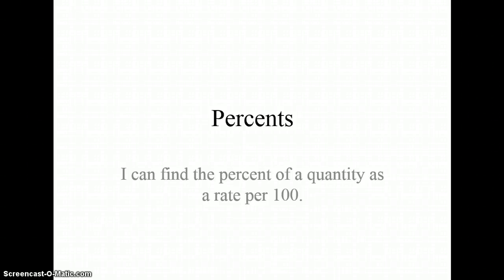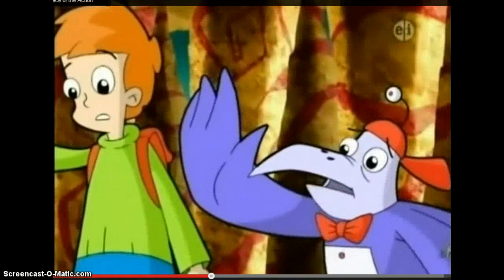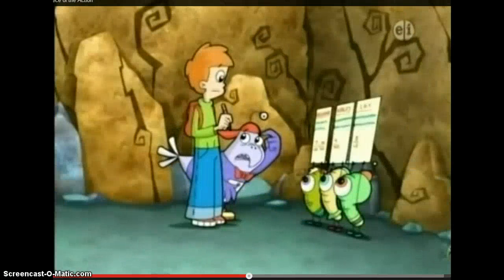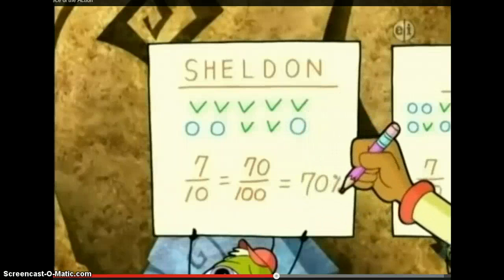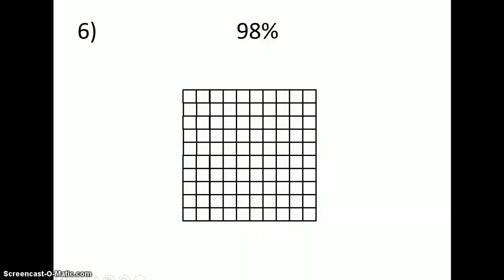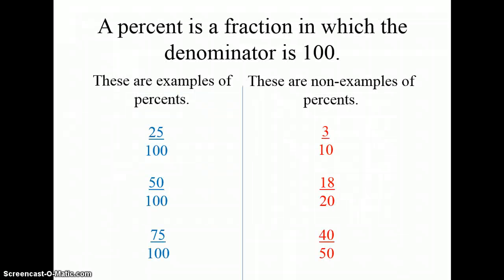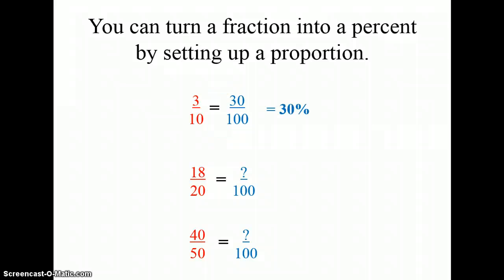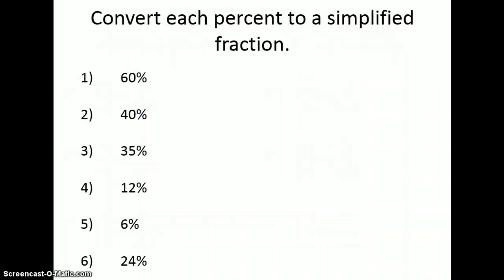Using Ratios and Proportions to Find Percents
Watch this video as many times as you need, then WSQ in  your notes.  Thank you Mr. Dunlap for portions of this ppt.  Thank you pbskids.org for the CyberChase Video clips.